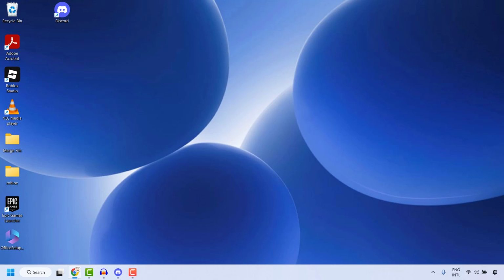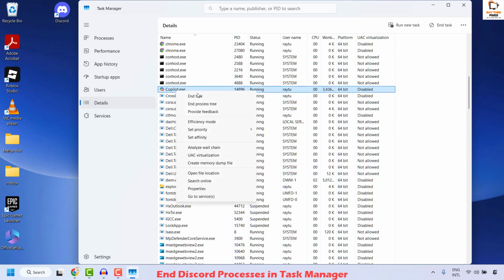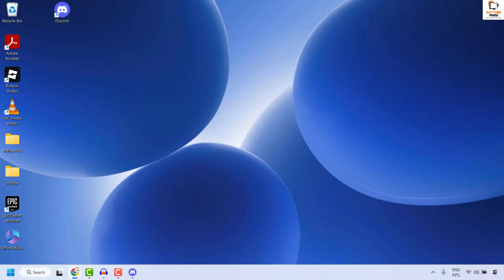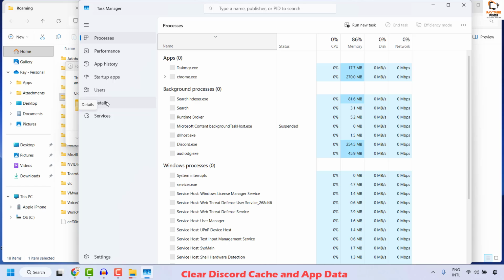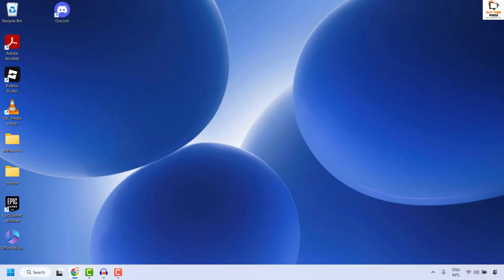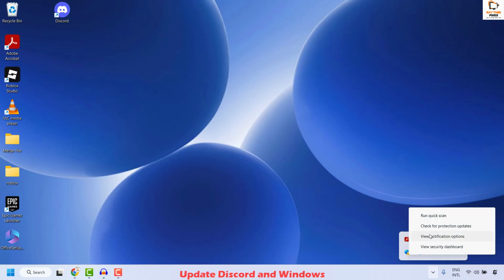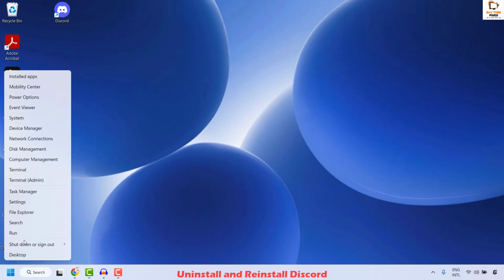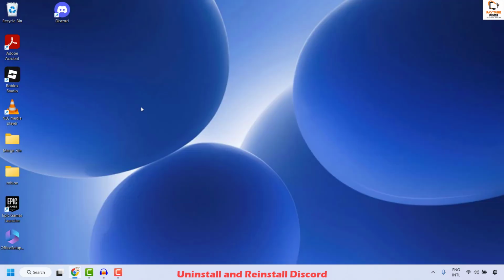Discord Not Opening, Launching, or Responding on Windows 11? Try These Proven Fixes!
If Discord is not opening, launching, or responding on Windows 11, try these proven fixes in order from quick and easy to more advanced.

Step-by-Step Fixes
End Discord Processes in Task Manager

Find all "Discord" processes, right-click each, and select "End Task."

Try launching Discord again.​​

Run Discord as Administrator

Right-click the Discord shortcut and choose "Run as Administrator."

Sometimes permission issues affect app launch.​​

Clear Discord Cache and App Data

Press Windows + R, type %appdata%, and hit Enter.

Delete the entire "Discord" folder.

Repeat with %localappdata% as well.

This removes faulty cache files that can stop Discord from launching.​​

Update Discord and Windows

Make sure both Discord and Windows are up to date via their respective settings.

Outdated software can cause compatibility problems.​​

Temporarily Disable Antivirus & Firewall

Some security programs may block Discord from running.

Temporarily disable them and try again, then re-enable after testing.​​

Check for Background Processes

Sometimes, Discord appears closed but is still running in background.

Always verify and close in Task Manager as above.​

Try Compatibility Mode

Right-click the Discord shortcut.

Run Compatibility Troubleshooter or choose properties -- "Compatibility" tab -- "Run this program in compatibility mode" for Windows 8 or 7.​

Uninstall and Reinstall Discord

Go to Settings -- Apps -- Installed Apps, find Discord and uninstall.

After uninstalling, delete remaining files in %appdata% and %localappdata%.

Download the latest Discord installer and run it as administrator.​​

Download an Older Version

If nothing works, find an older version of Discord, run the .exe, and then update from within Discord.​

Additional System Checks

Update graphics and network drivers.

Scan for corrupt system files using Windows' built-in utilities (like SFC/Scannow).​

Useful Tips
If you encounter persistent issues after a Windows update, repeat the fixes above.

If Discord still doesn't open, try running the web version in a browser as a temporary workaround.

Applying these steps, most users report Discord working again seamlessly on Windows 11.

Applies to:
discord not opening
discord not opening windows 11
discord not loading
discord not opening windows 10
discord not login problem
discord not working on laptop
discord not working
discord not working on pc
discord not detecting mic windows 11
discord not loading on browser
discord not opening on pc
discord not detecting mic
discord not loading on phone
discord not loading on pc
discord not launching
discord not launching windows 11
discord not launching windows 10
discord working
discord not working
working discord music bot 2025
discord not working on ps5
discord not working on xbox
discord not working in background android
discord not working on mobile data
discord not working on wifi
discord not working mobile
discord not working on iphone
discord not working windows 11
discord not working without vpn
discord not working when playing game